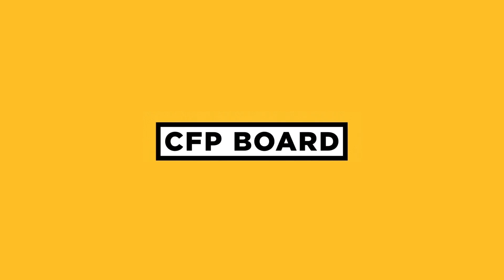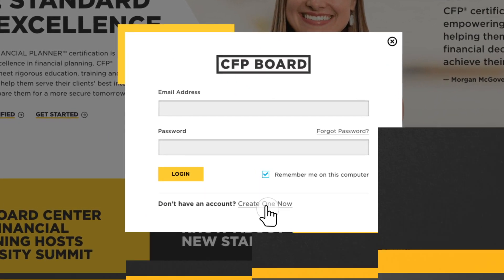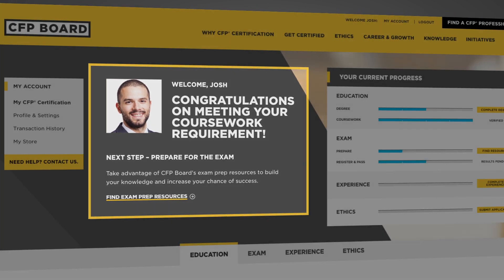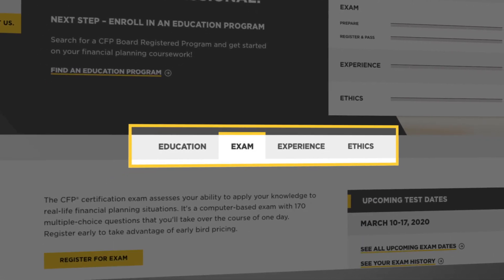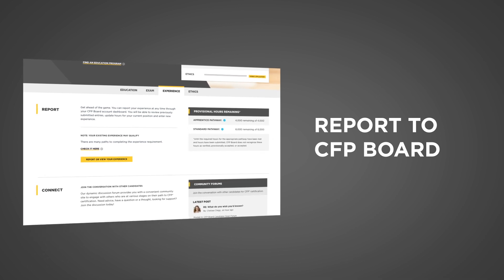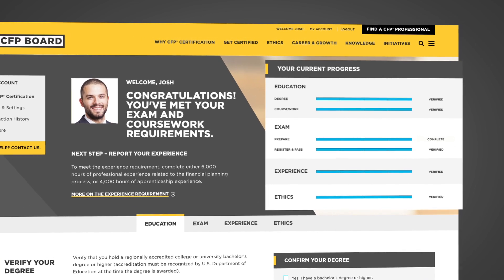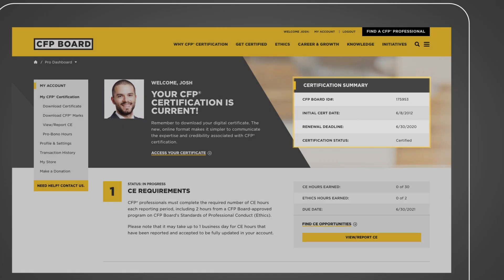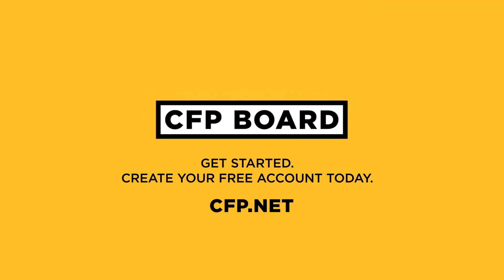CFP Board - Account Dashboard Tour